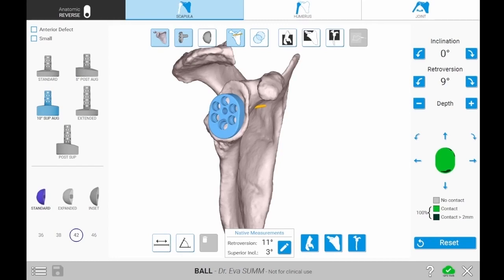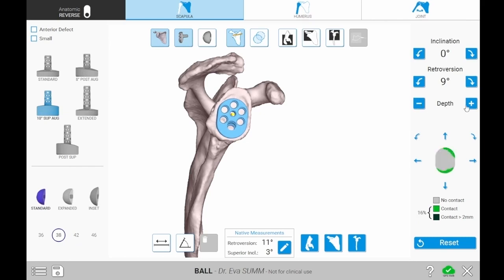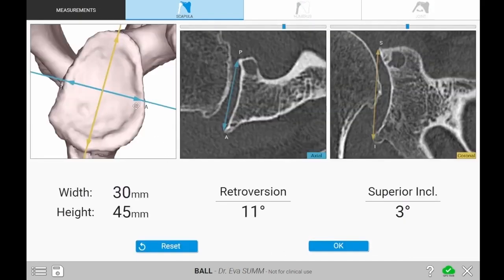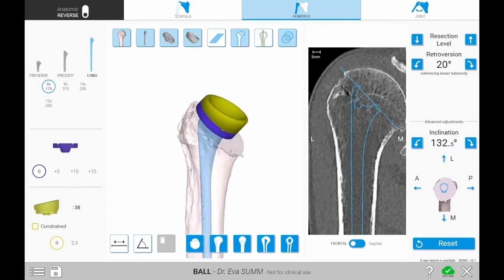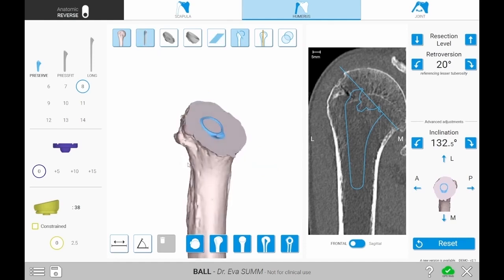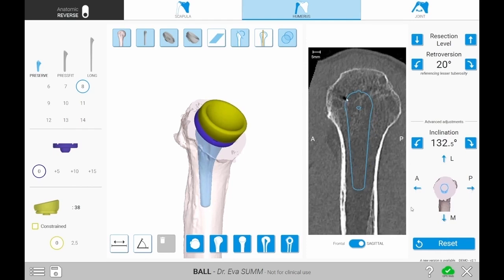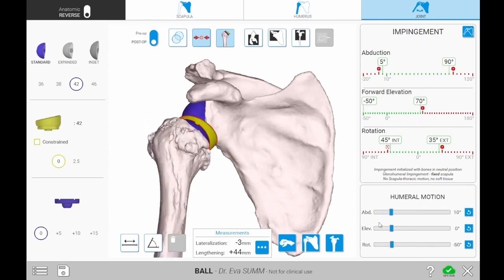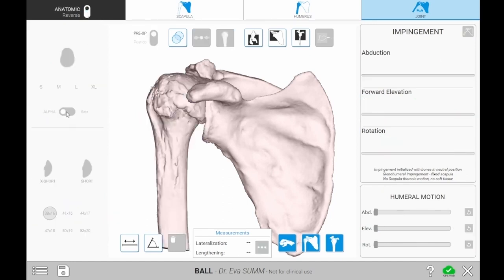Equinoxe Planning App Overview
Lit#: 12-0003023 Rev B